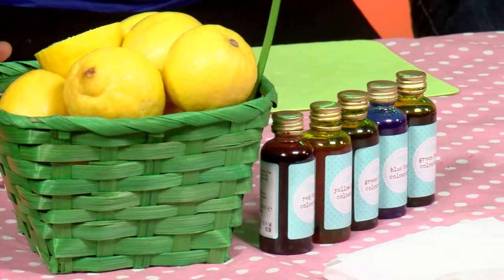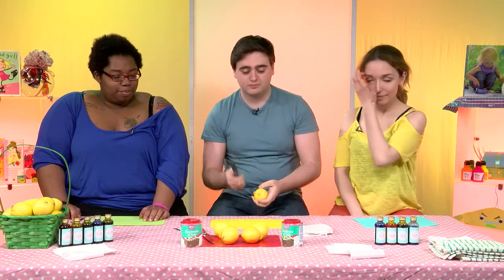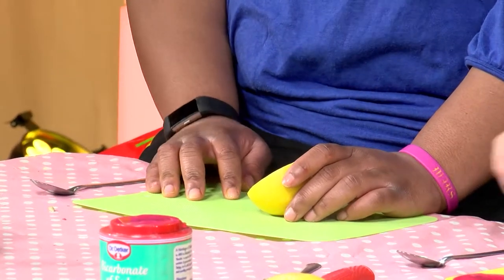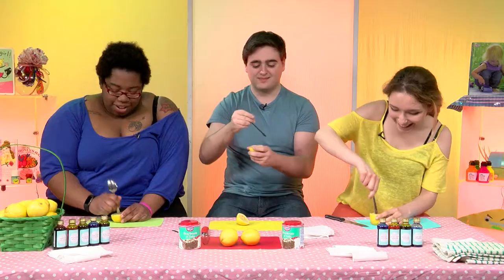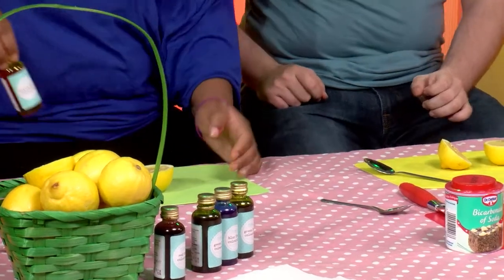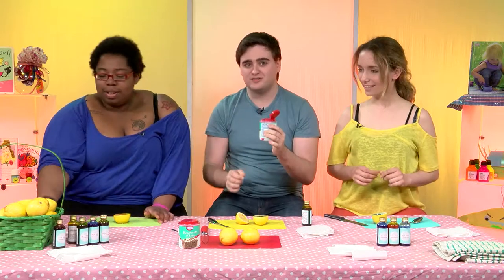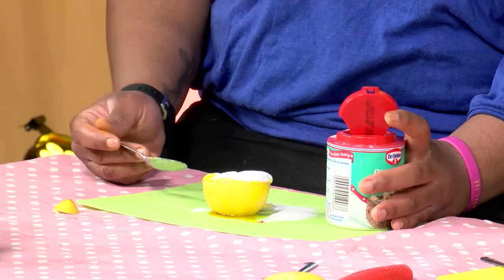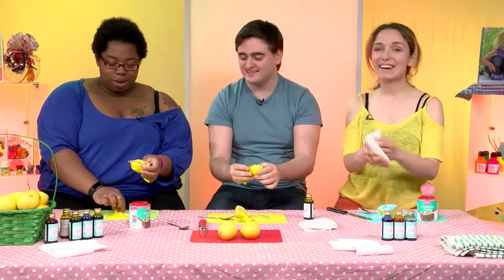Laetitia, Beata and Allon make a Lemon Volcano (2017-18)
Year 2 Media Performance students present their children's item crewed by Year 1 TV Production, Broadcast TV and Radio, Film and TV students. Produced at the University of Bedfordshire in HD multi camera TV studios.